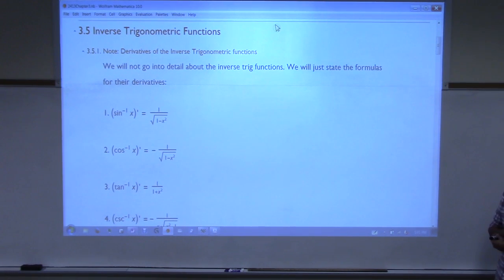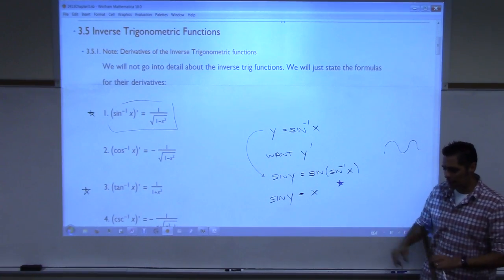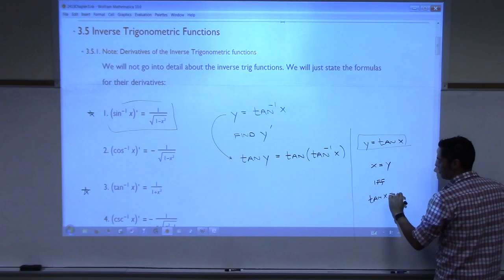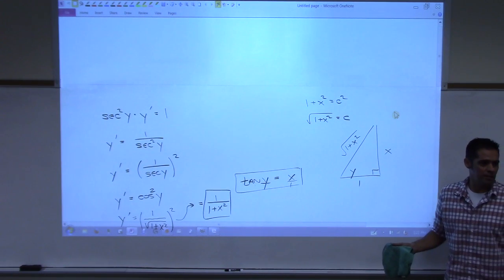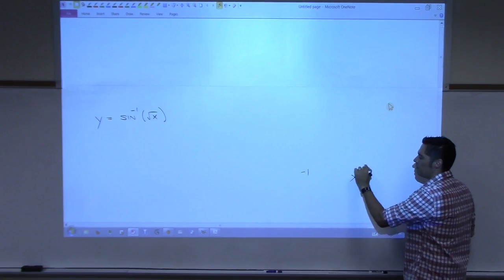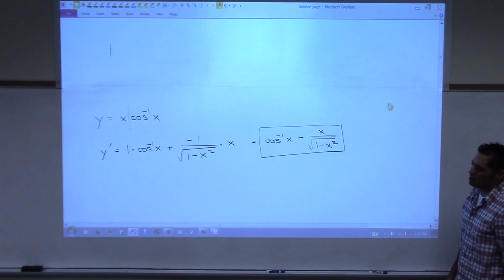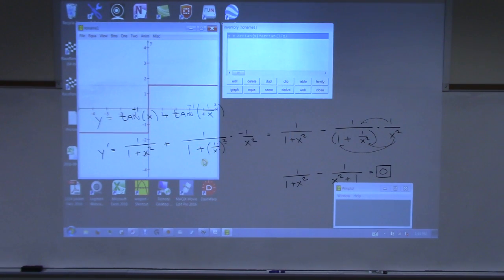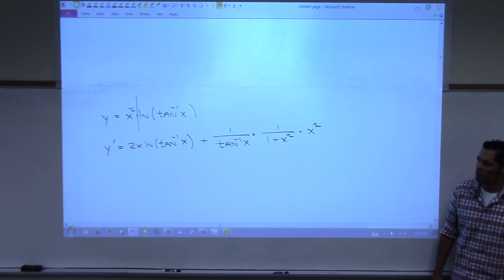2413 TR Day15 part1